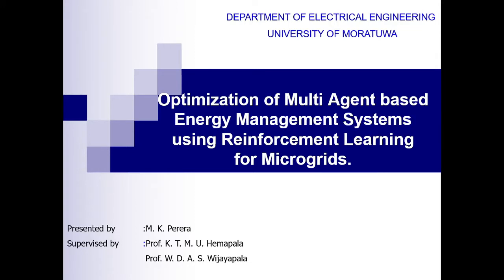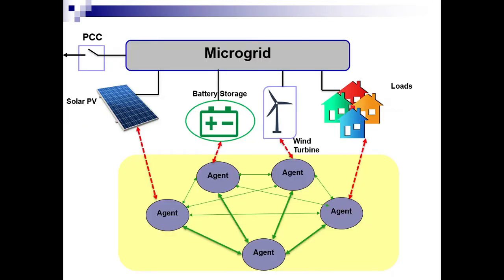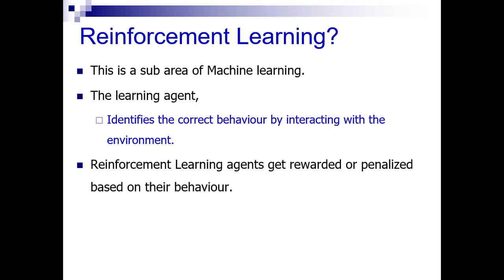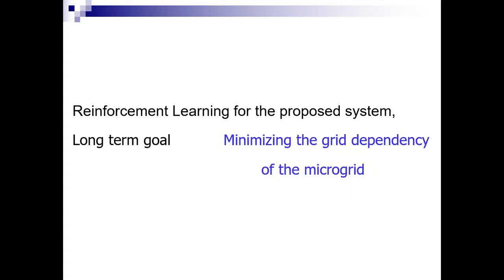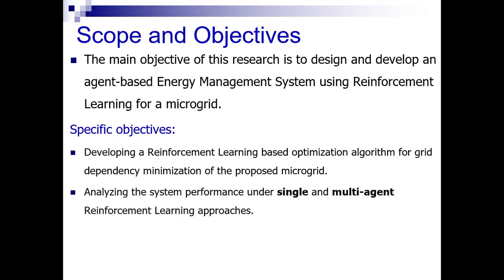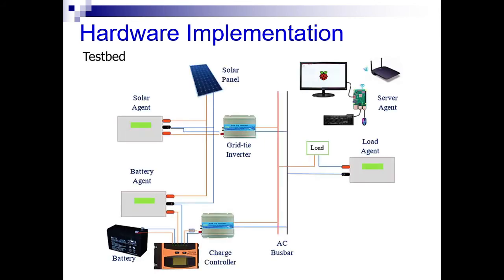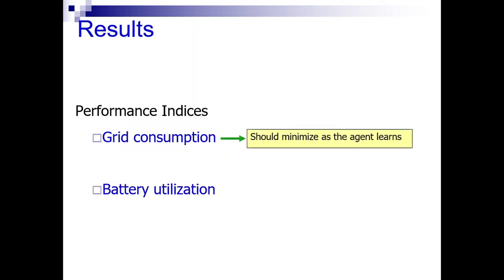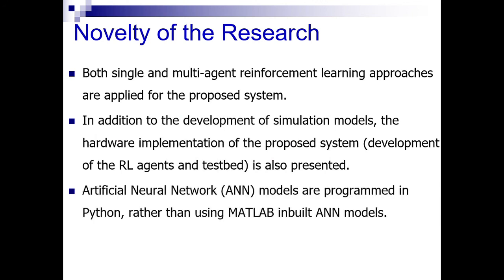Optimization of Multi Agent based Energy Management Systems using Reinforcement Learning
Researcher: M. K. Perera
Supervisors:  Prof. K. T. M. U. Hemapala
                        Prof. W. D. A. S. Wijayapala

Dept. of Electrical Engineering | University of Moratuwa